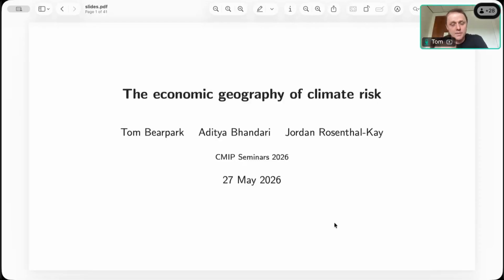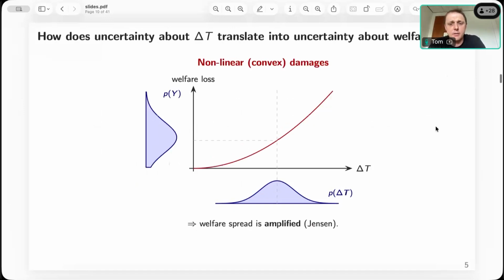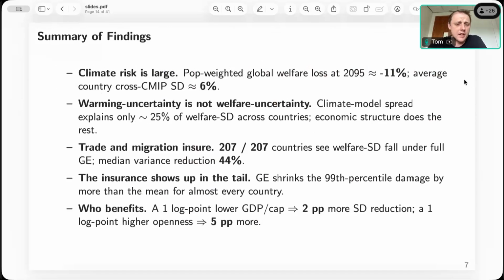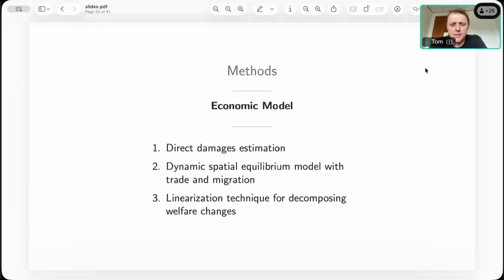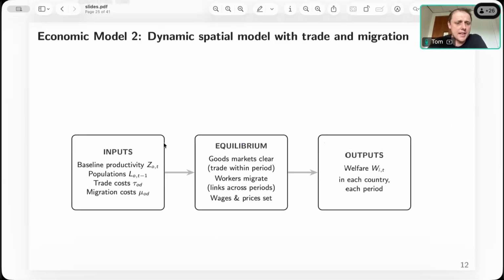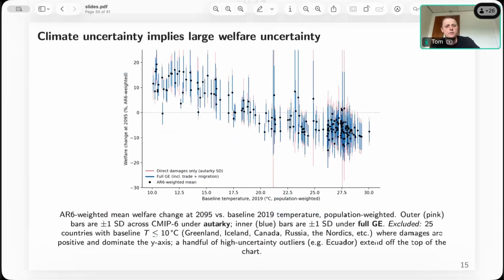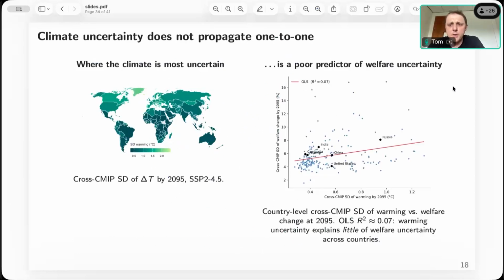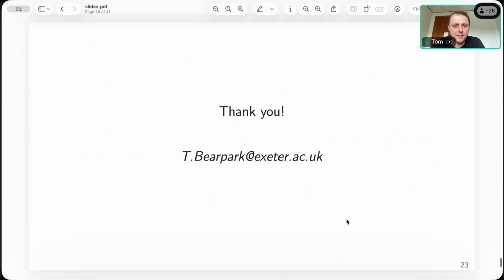Tom Bearpark - CMIP Seminar May 27 2026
Presentation by Tom Bearpark (University of Exeter) for the CMIP Seminar held on 27th May 2026, titled 'The economic geography of climate risk'.